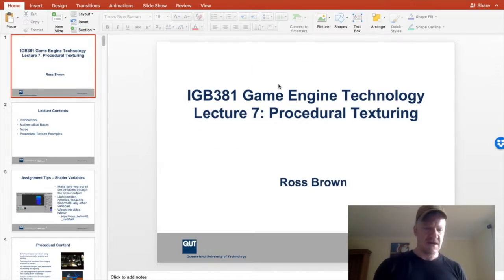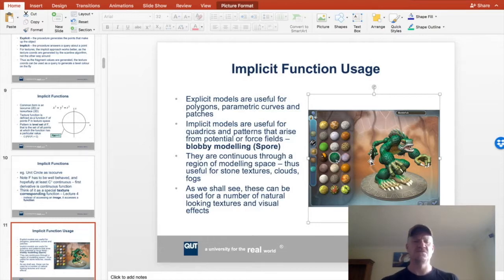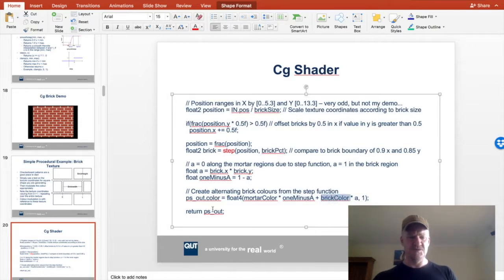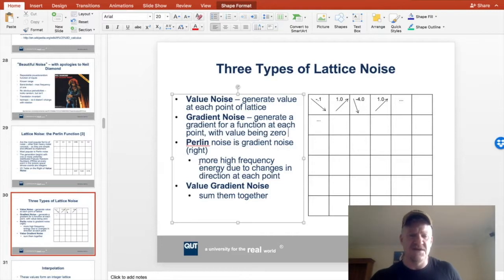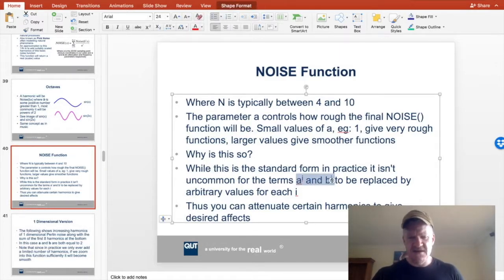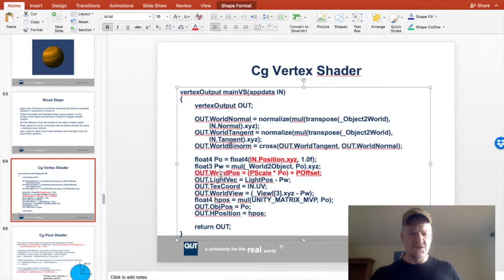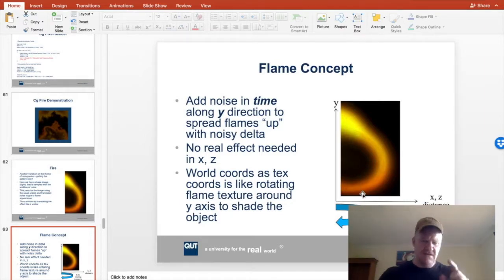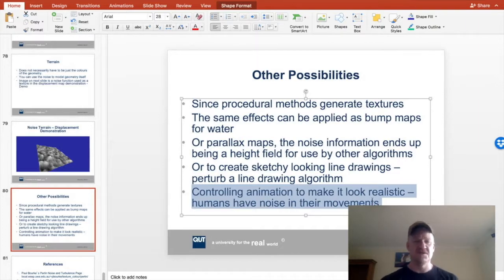IGB381 Lecture 7